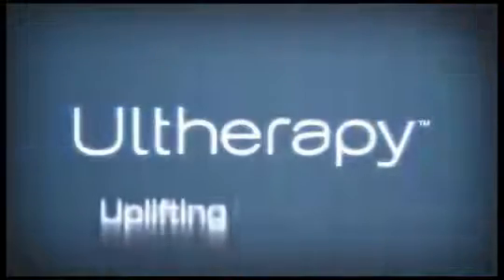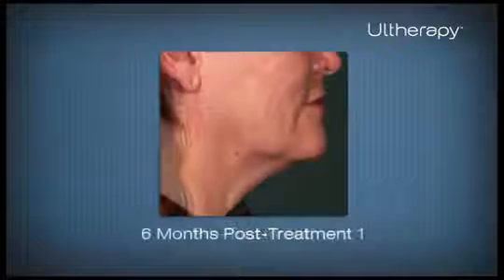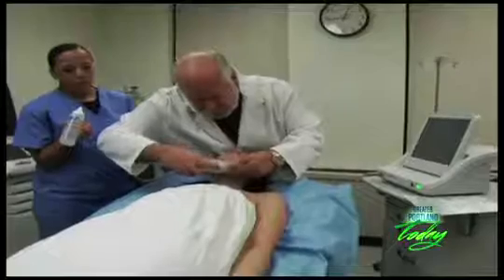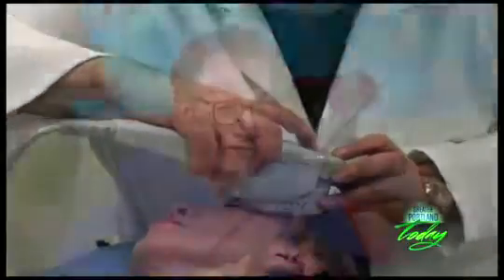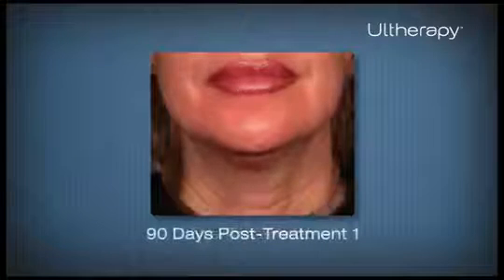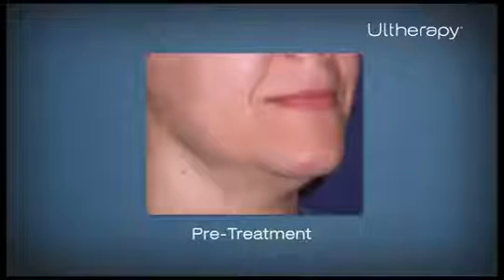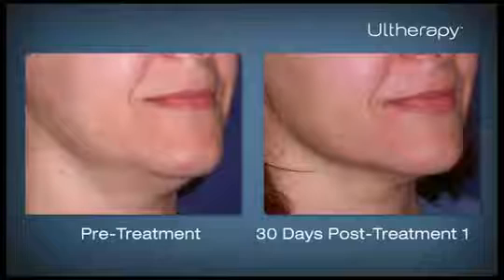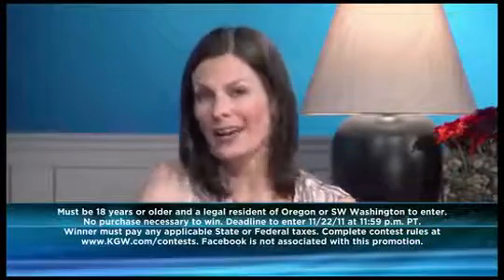Noninvasive Facelift Alternative in Portland